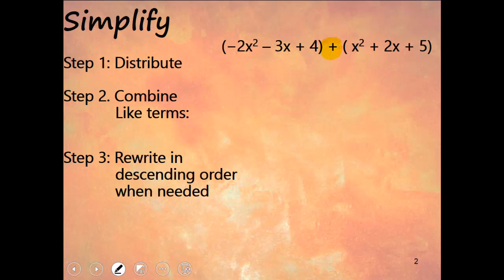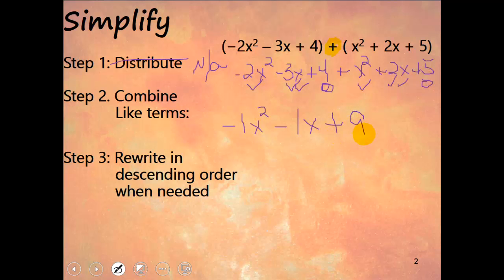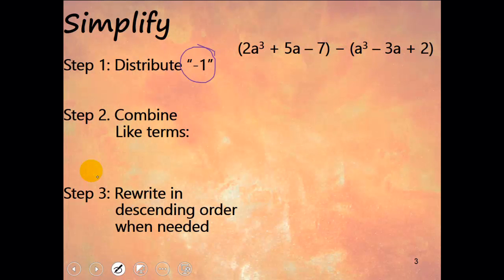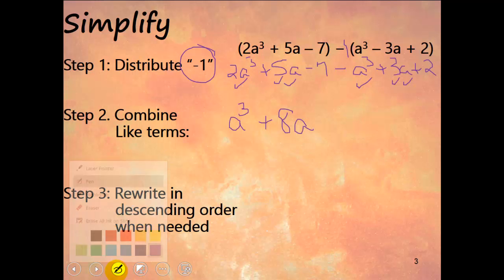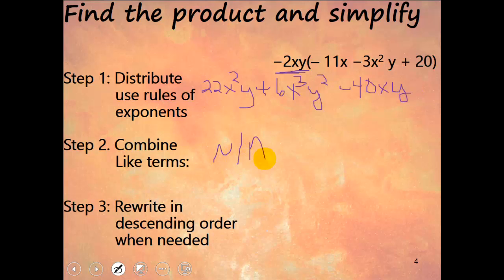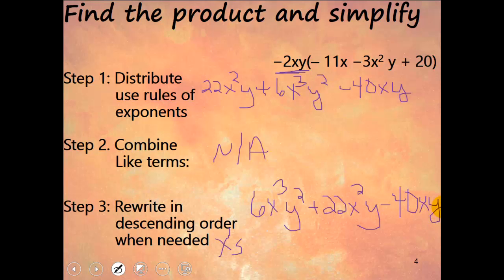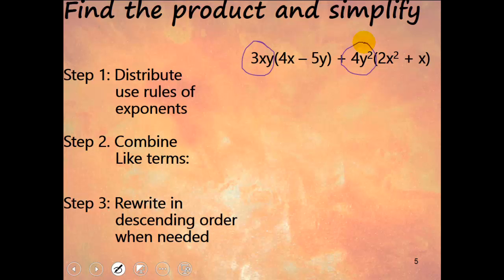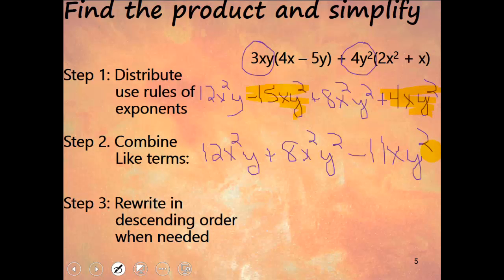Operations with Polynomials 3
add, subtract, multiply polynomials